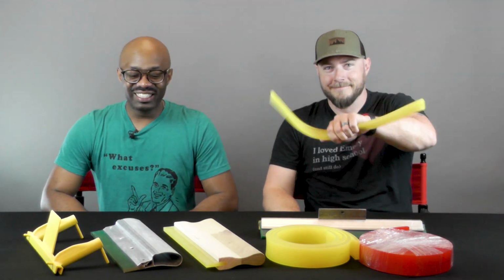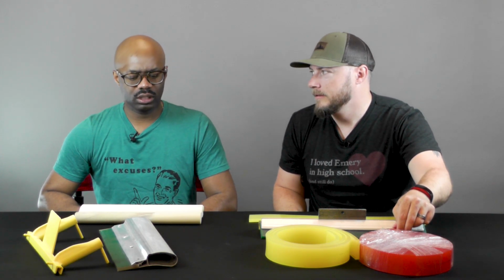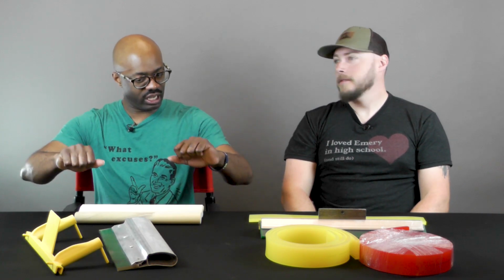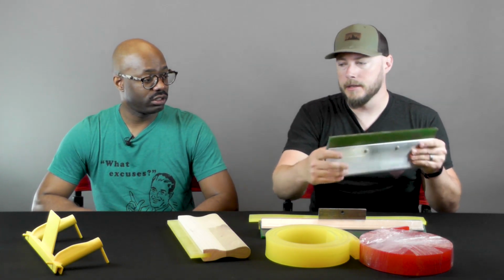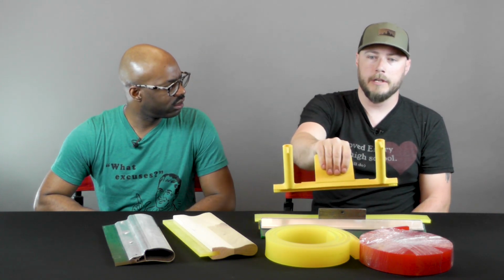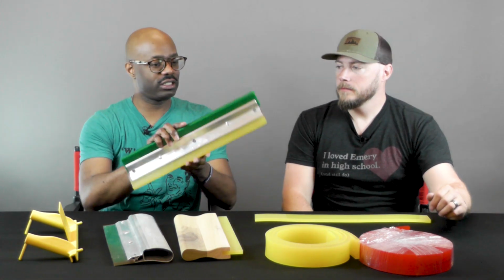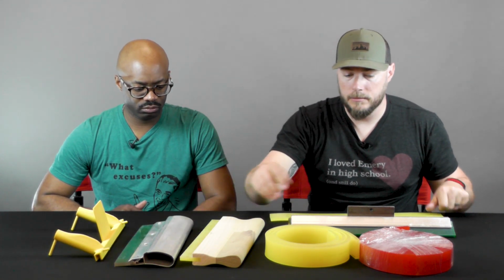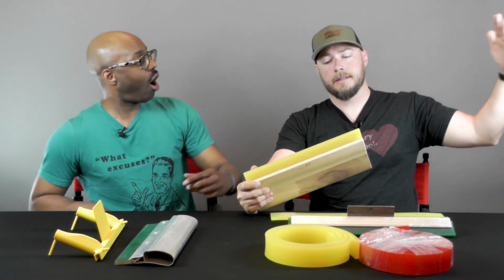Screen Printing Squeegee Options | Screen Printing Real Talk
Explore some of the squeegee options available at Ohio Ink Supply. Click below to find pricing and detailed descriptions of each.